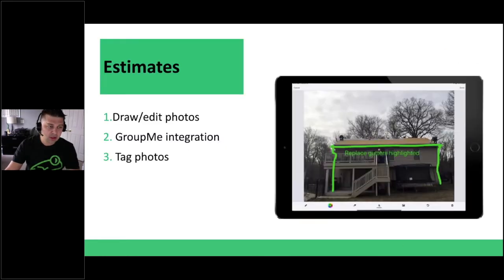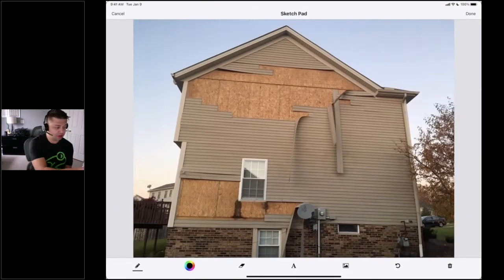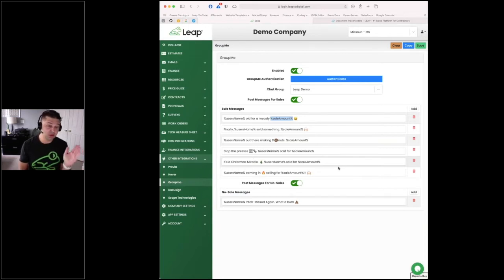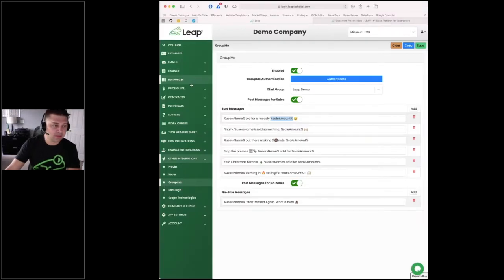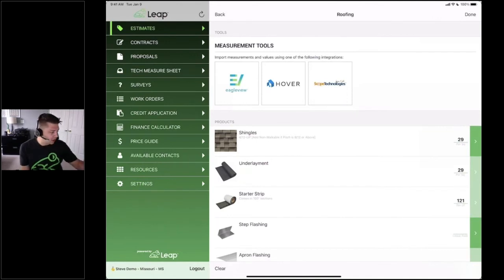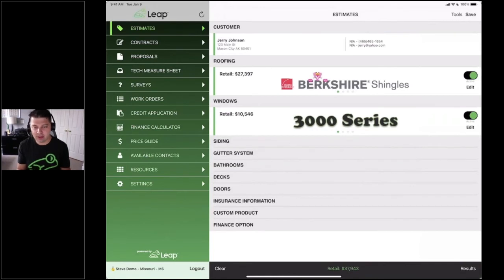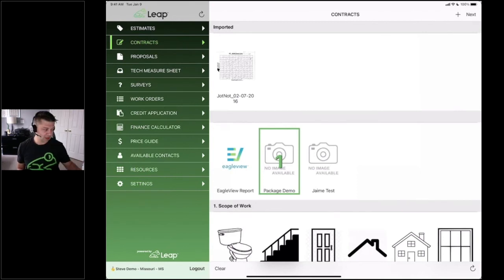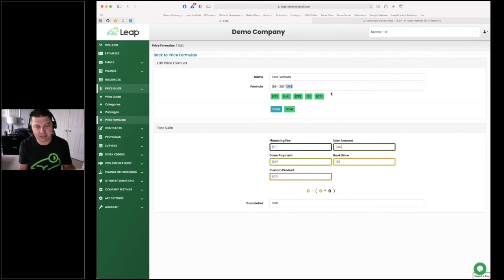10 Hidden Features of Leap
The biggest game-changer to the home improvement industry over the last couple of years is the introduction of modern technology. Landmark changes ranging from shorter install times, reduced errors, increased customer experience through interactive presentations, and even shorter onboarding times for new installers and sales reps, have tripled contractor revenue.
Steve Stencil, Founder and CTO of Leap, shares tools and resources that successful contractors are using at each stage of the customer journey.

About Leap:
Leap is subscription-based cloud software that home service contractors use to digitize their business – digital contracts, estimates, documents, financing, and more! Integrating with top home improvement software, Leap eliminates redundancies and errors that slow down your sales process and brings together everything in one place.